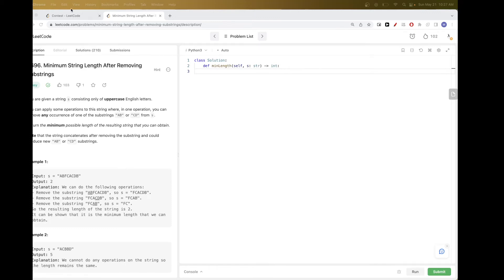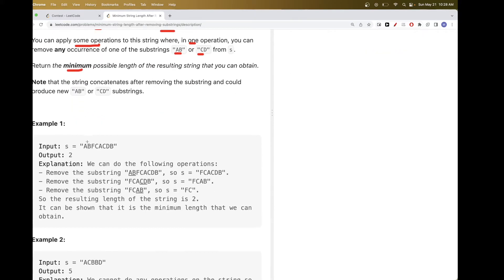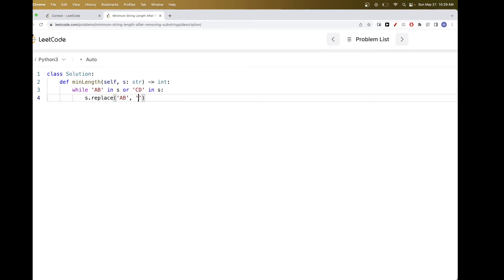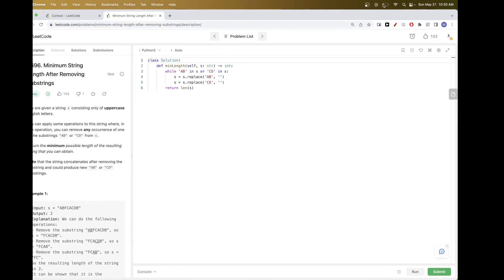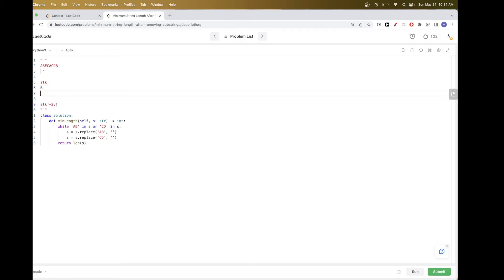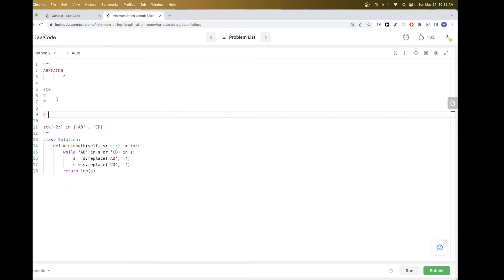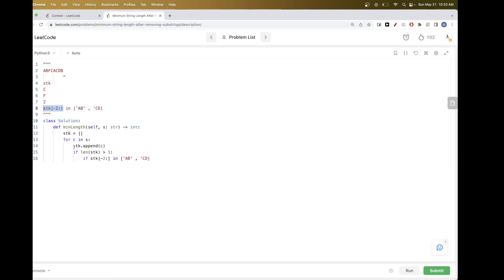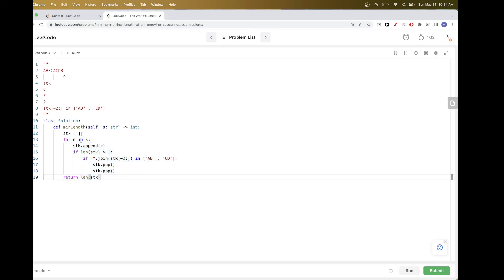Minimum String Length After Removing Substrings - Leetcode 2696 - Python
Difficulty: Easy